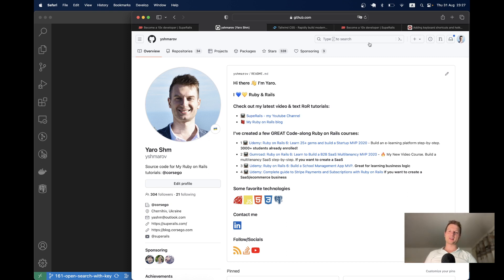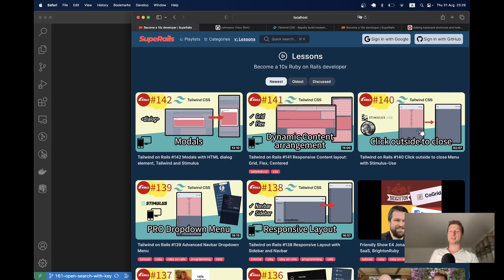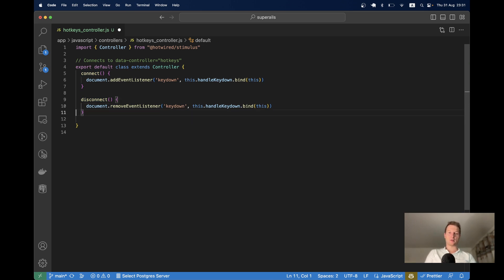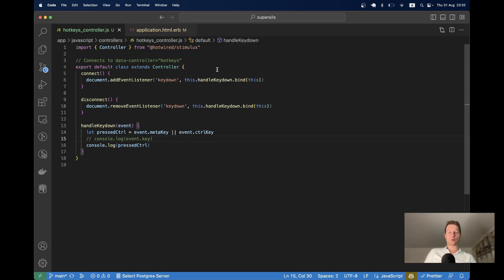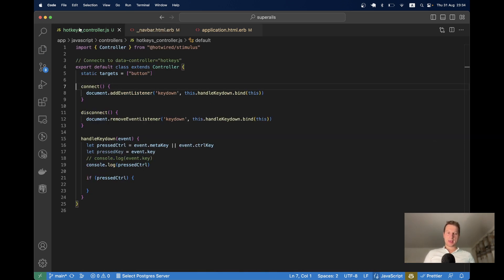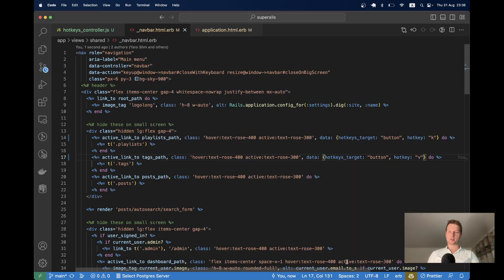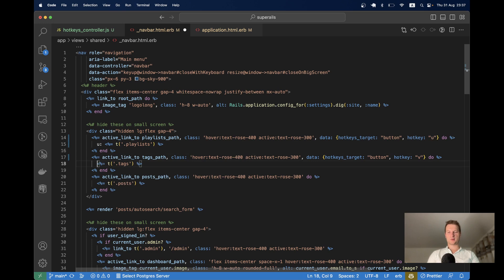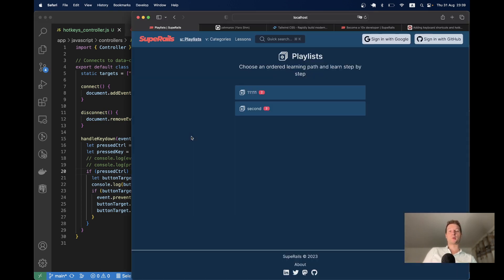Ruby on Rails #145 StimulusJS Hotkeys without any external libraries. It just works!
Bring your app one step closer to pefection:
Assign keyboard hotkeys to let power users quickly navigate around your app!

For simple scenarios, you don't need any any libarary dependencies. 15 lines of StimulusJS can get you very far!

In this episode we will assign keyboard shortcuts to open different links in our application.

This code is not ruby on Rails specific. It's just HTML & StimulusJS!